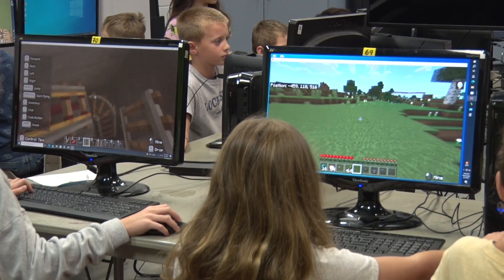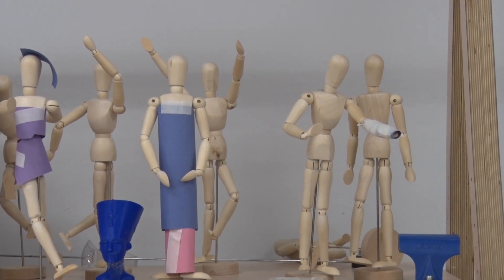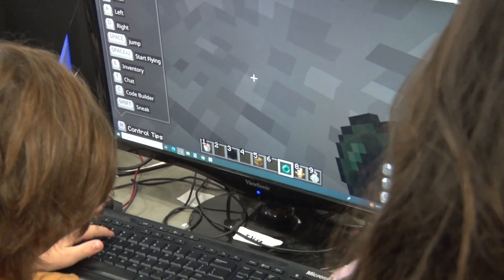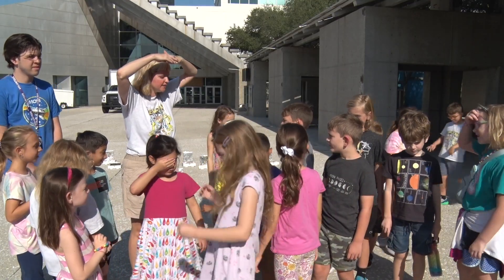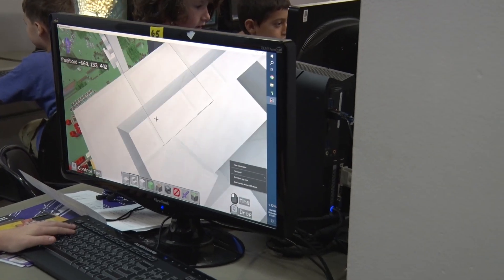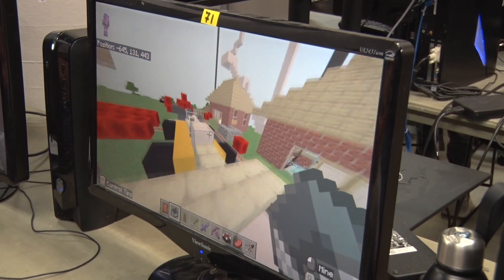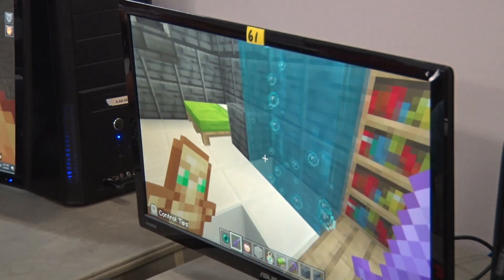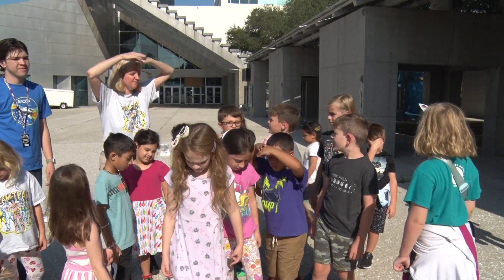MOSI SUMMER KIDS CAMPS 2023